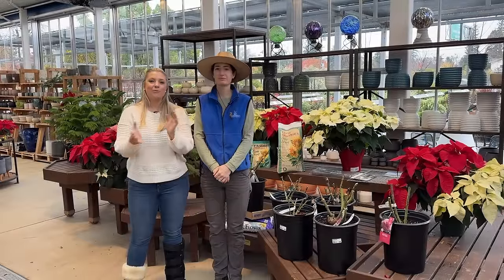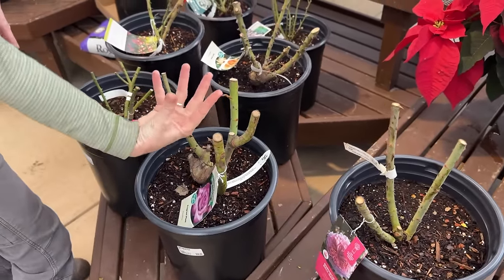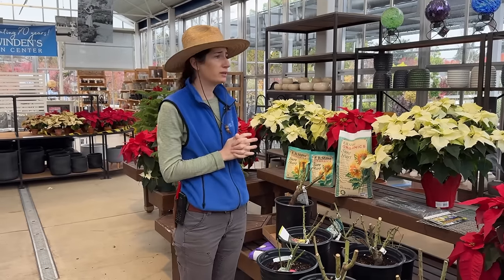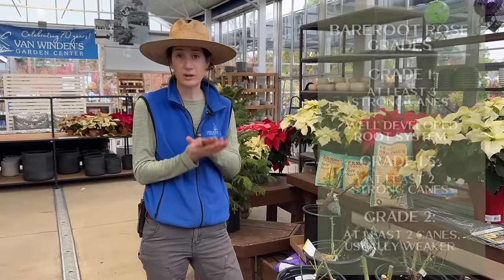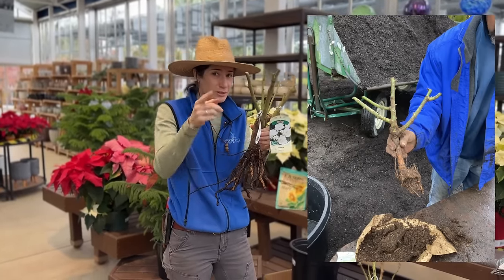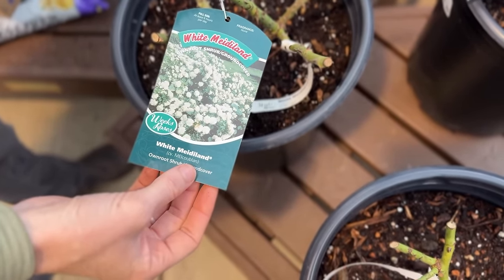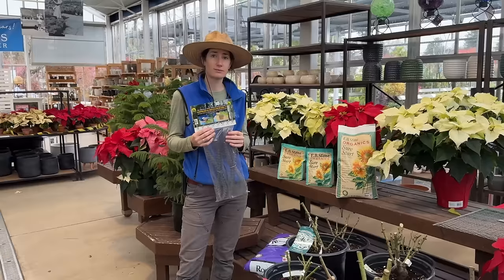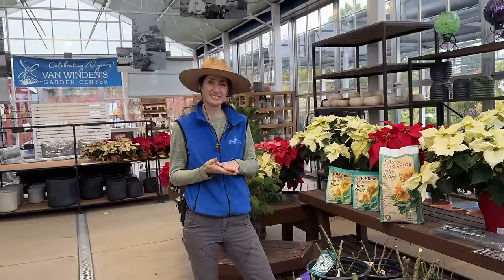🌹 Why BAREROOT Roses are Better with Aileen! :: It's Bareroot Season Everyone!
Welcome Gardeners! Aileen from Van Winden’s Nursery in Napa is back explaining to us all about bare root roses and WHY we should be planting them now instead of bigger plants later on in the season! 🌹 Enjoy!

417 Mace Blvd Ste J # 238